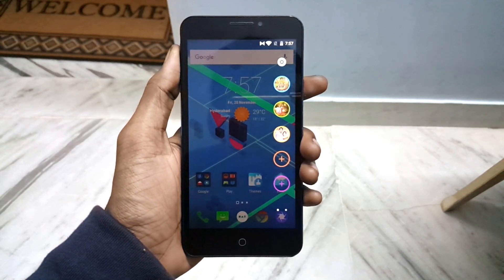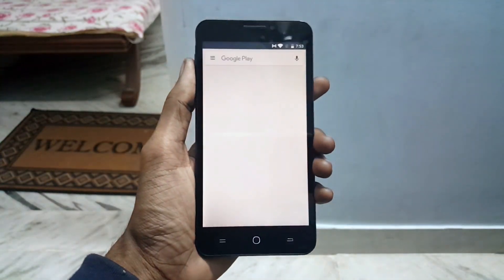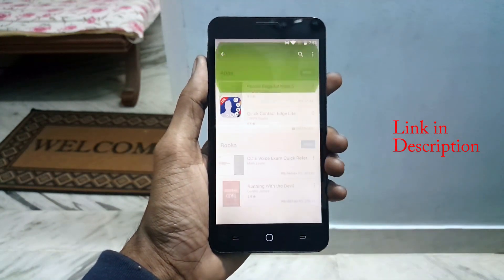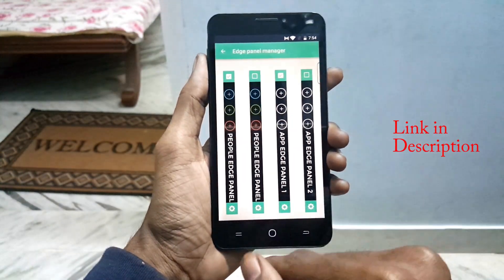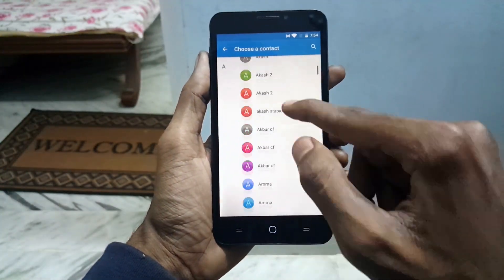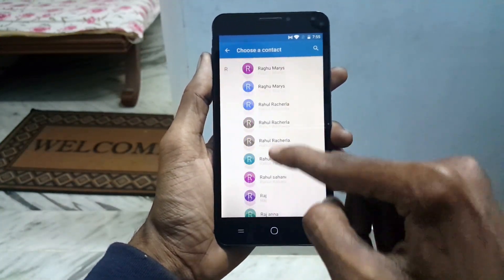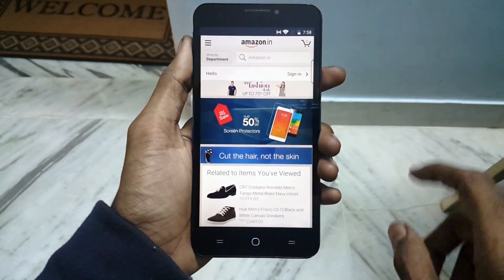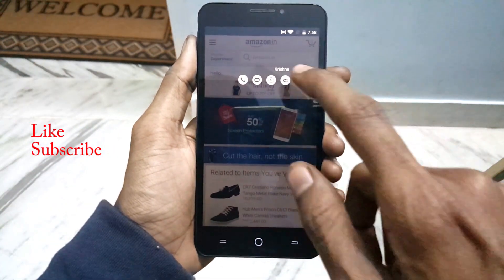S6 Edge Plus Quick Contacts Edge for Note 5 & for any Android Device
Hello Friends, this Quick Contact Edge save some of your time and it  also makes your device look pretty with there style. This application is remanded for those who want to create shortcuts for contacts and applications